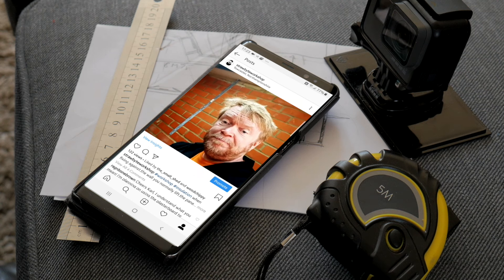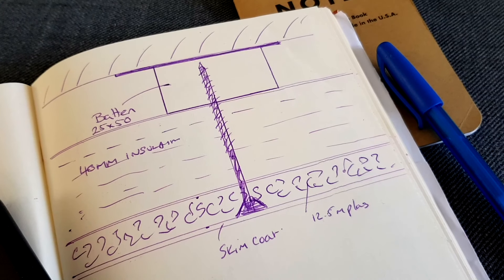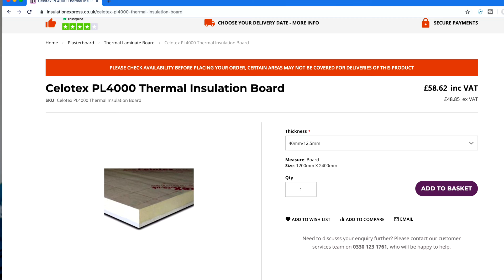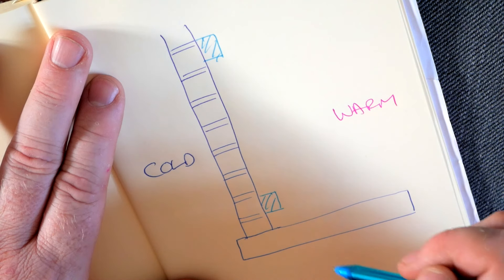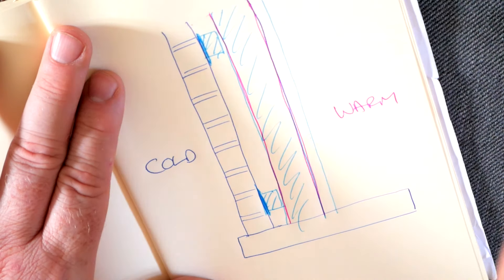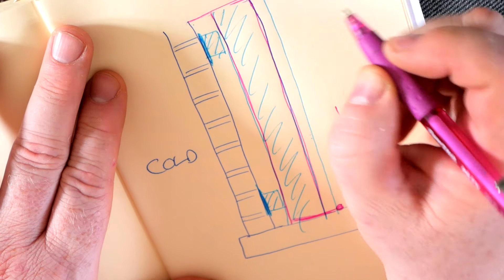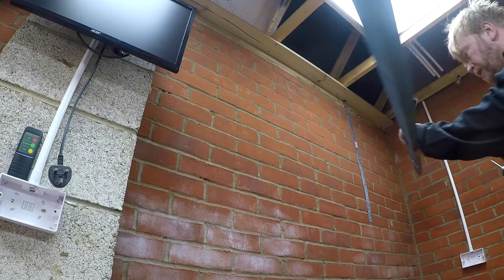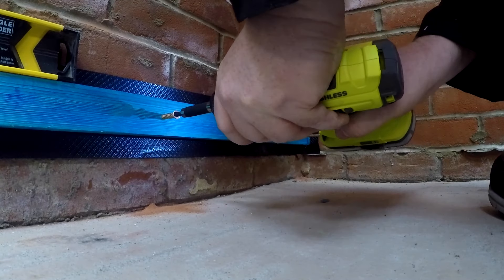How to Insulate Your Workshop | An Easy DIY Project | Keep Your Shop Warm or Cooler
Keeping your workshop warm in winter or cool in summer ensures you get the most of the space all year round. In this video I show you how I installed Cellotex insulation to a single skin brick garage here in the UK.

Special thanks to Keith Brown at Rag'n'Bone Brown on youtube who has accomplished a similar project over the summer of 2019 and who kindly gave me a shout-out on Instagram and YouTube recently.

The acoustic adhesive and sealant I used in the video was AC50 900ml from Everbuild and purchased from Amazon UK:

The insulation materials used were:
Celotex PL4000 Insulated Plasterboard 40mm + 12.5mm
Celotex TB4000 Insulation Board 40mm
These materials were purchased from Insulation Express in the UK.

The Masonry Screws, Plastboard Screws, Foil Tape, 100mm Damp Proof Course and Filler were obtained from Screwfix in the UK

All timber screws were Axminster Woodspur screws (Torx and Pozidrive) and can be ordered on-line from:

The MDF was purchased from B&Q Milton Keynes.

The paint was from Dulux and was really easy to apply. If you want a top-tip from me, don't skimp on the paint or the primer. Correctly applied they'll protect the walls from moisture.
Dulux paints are widely available, including Amazon.